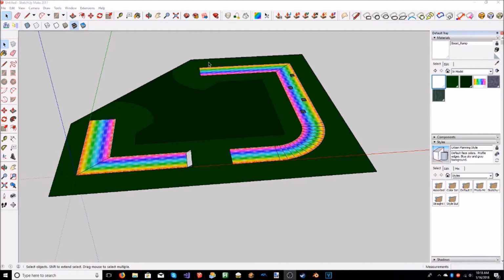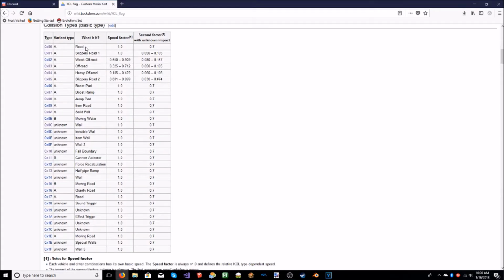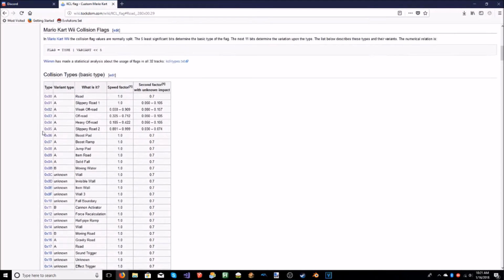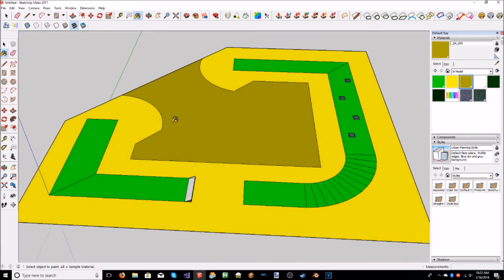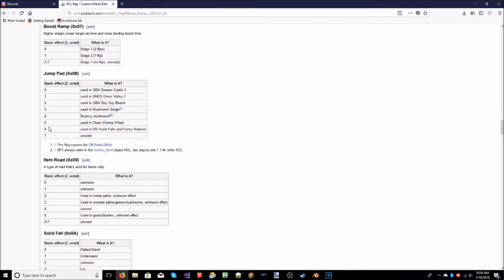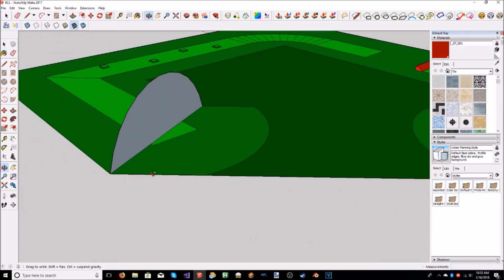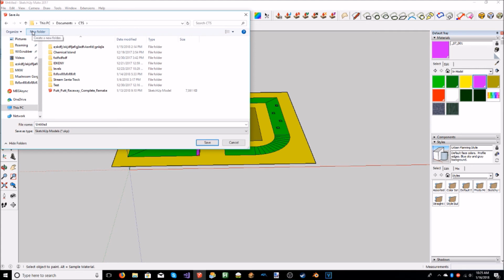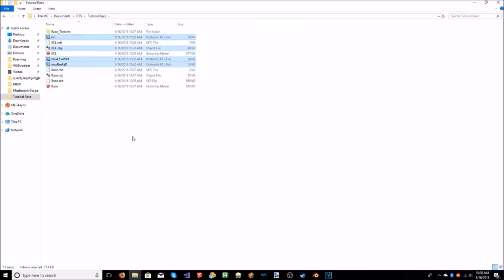[MKWii] How To Make A Custom Track - Part 3 - Making The KCL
In this part I show how to make the KCL (Collision File)